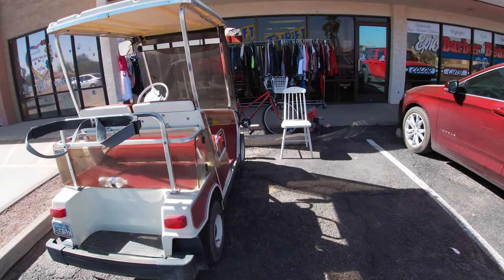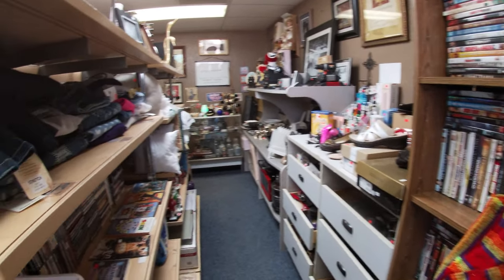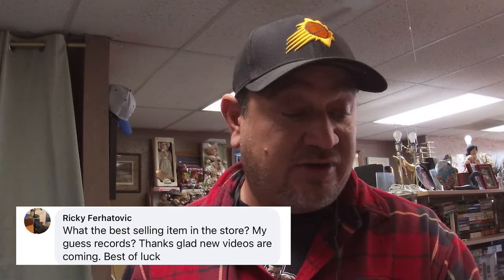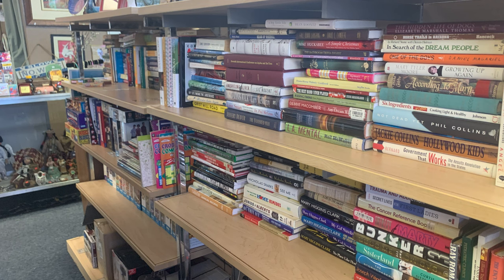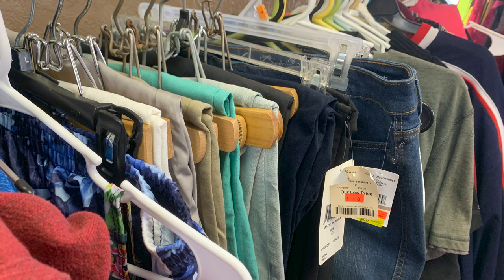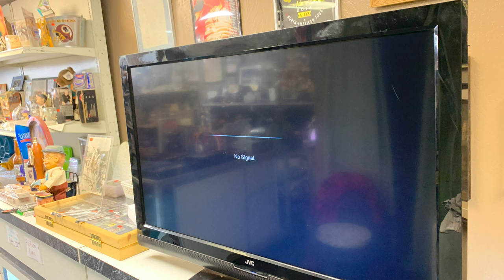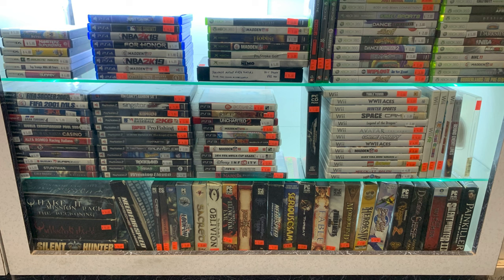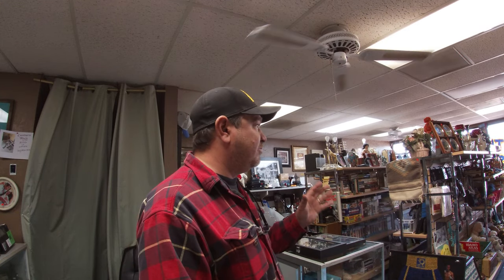TOP 10 ITEMS SOLD IN OUR THRIFT STORE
In today's video we will talk about the top 10 items that sell in our brick and mortar buy sell trade thrift store

Wednesday - Saturday 10am - 5pm

Our Mailing Address:
Pick4Profit